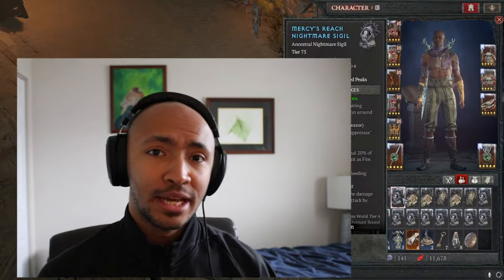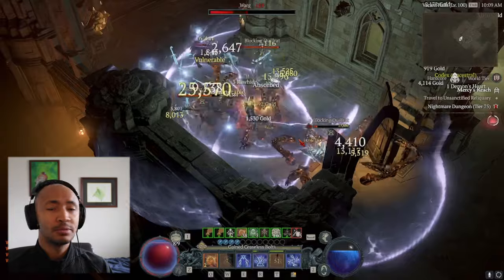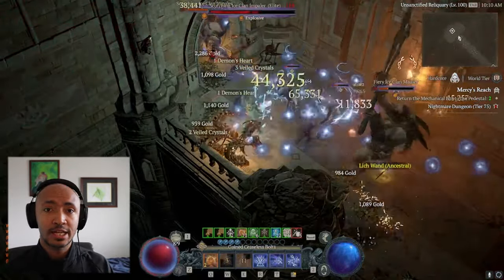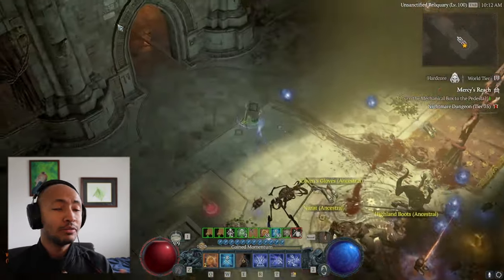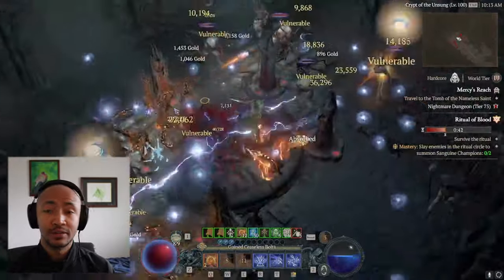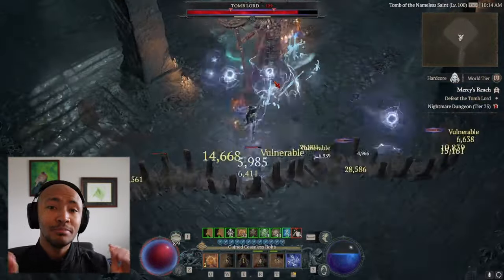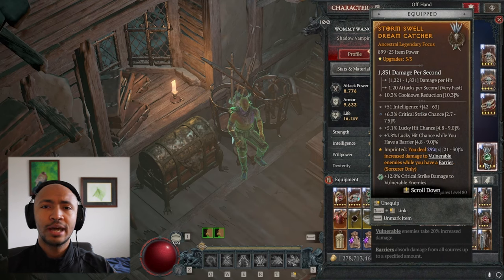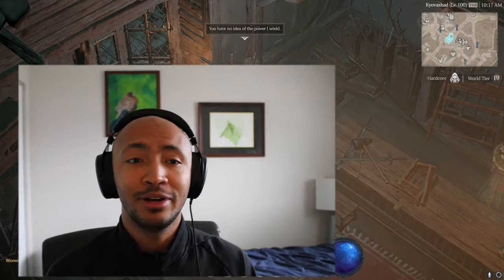How is Conjuration Sorcerer This Good?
diablo4 Conjuration Sorcs have been a niche build for so long but with the recent additions and buffs to their surrounding aspects and skills, it's everything we've all wanted it to be and more!

Chapters:
00:00 intro
00:15 interactions, playstyle, and showcase
05:38 gear and glyphs
07:00 final thoughts